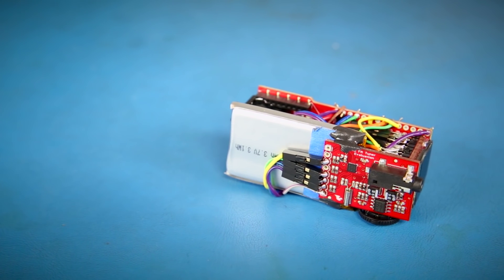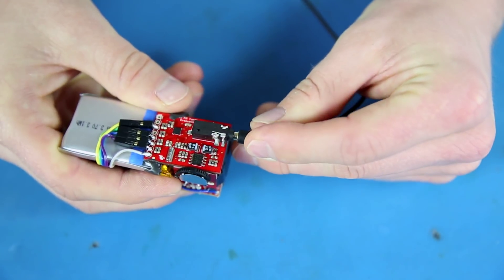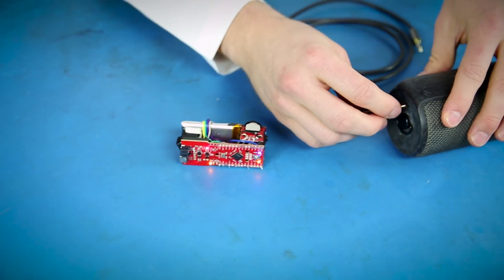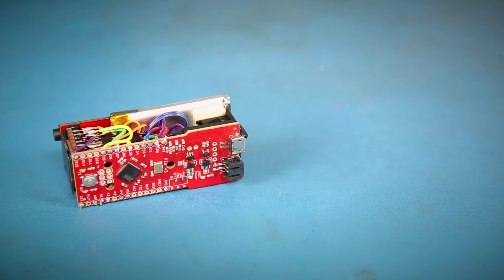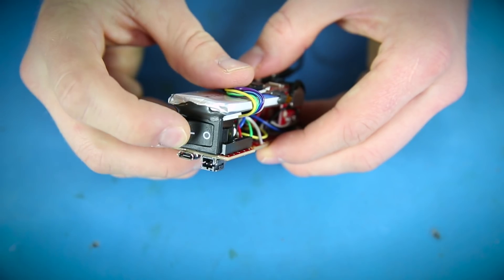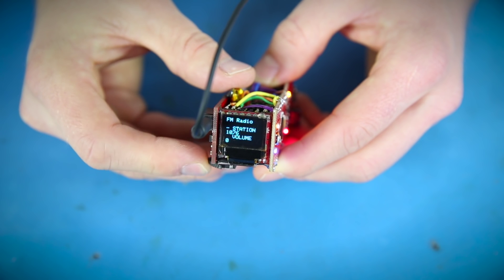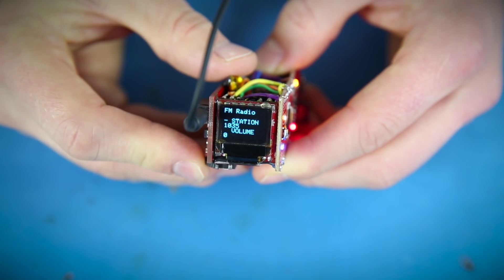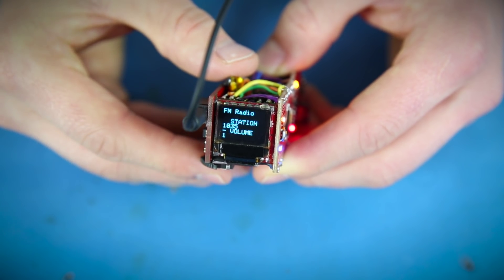SparkFun SI4703 FM Tuner Evaluation